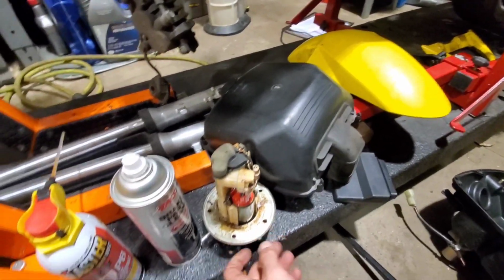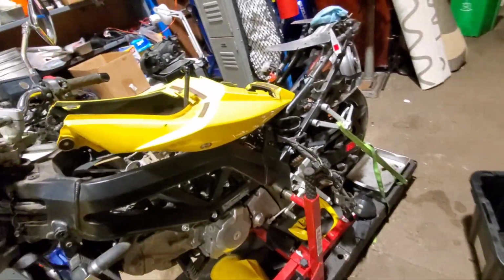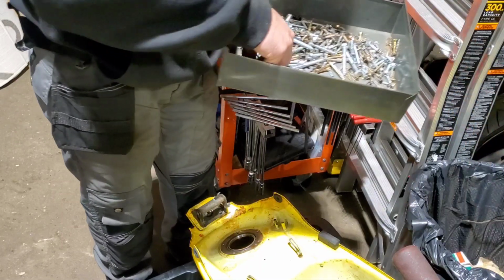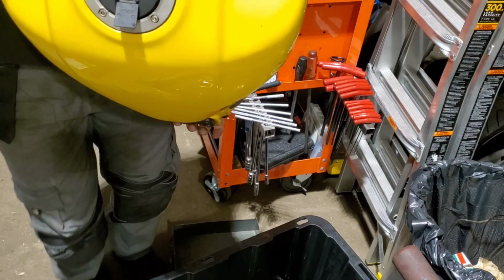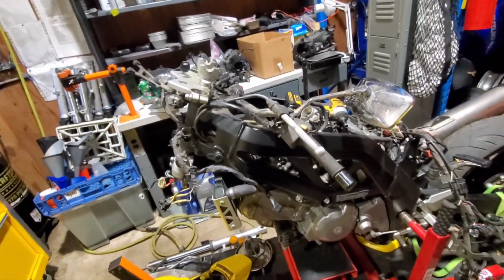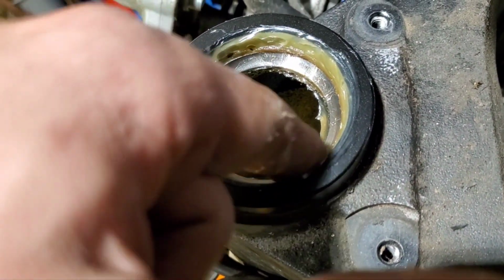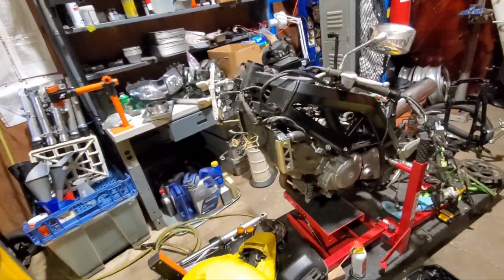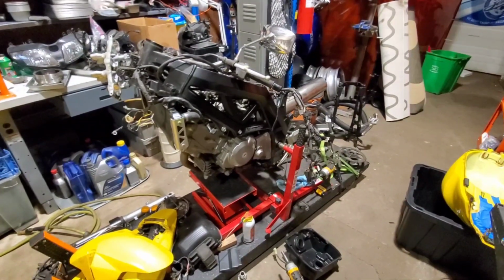swamp bike sv650 part 3. i fafo about more issues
finding more things i have to do on the swamp thing.